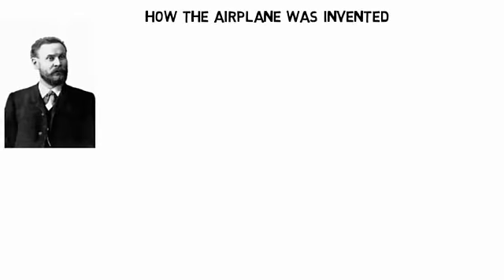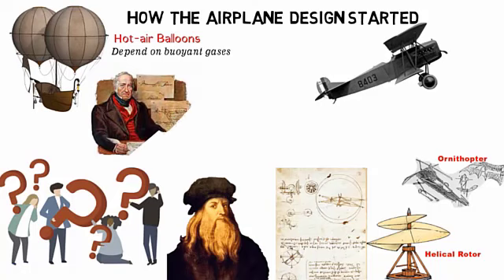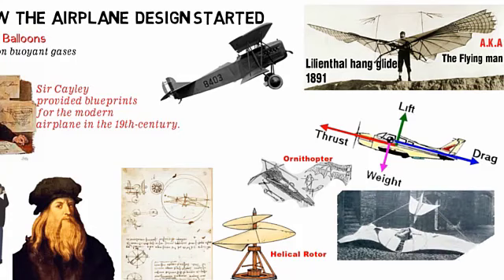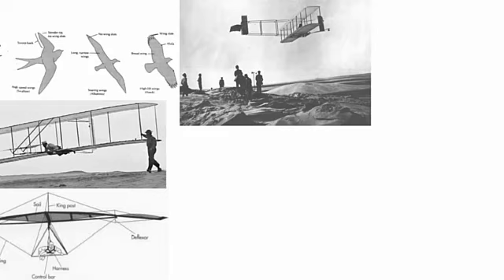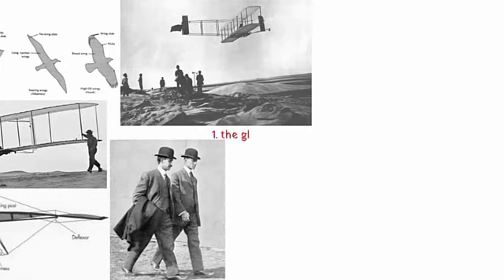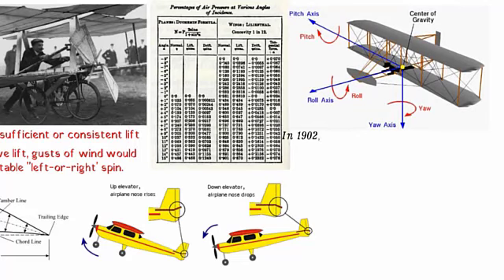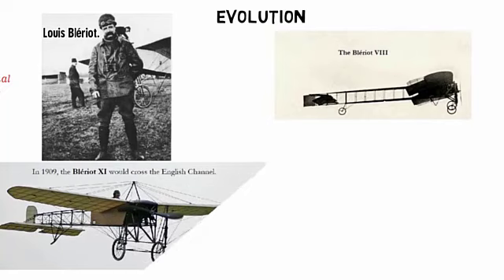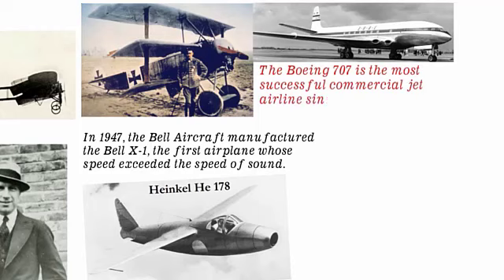This is the Story of How the Airplane Was Created !!!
Life is all about going through upward and all in to pursue our dreams. Don’t let any kind of obstacle and failure pin you down or push you against your success of life. Fight hard the battle of life and take the challenges with courage, determination, and perseverance. Just keep moving forward with hope and this day is not so far when life will put the crown on your head as a successful human being. Here we offering some of the best inspirational messages about life and good thoughts from various reliable sources that will be your best supporter to pursue your dreams of life.

Our goal is to keep you motivated so that you can achieve your goals and follow your dreams.

Credit: Success Secrets Tv

Success Secrets